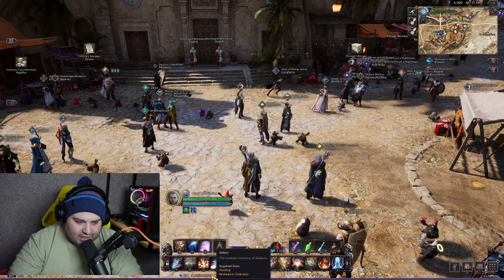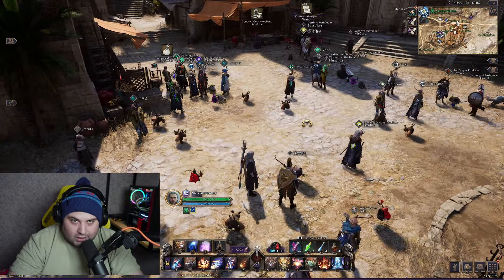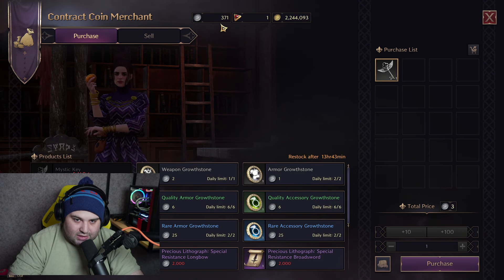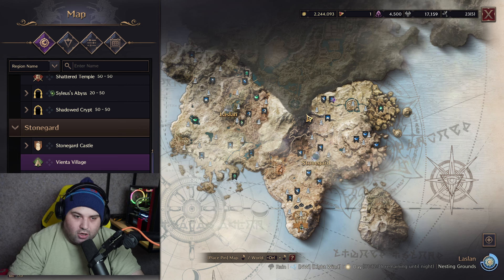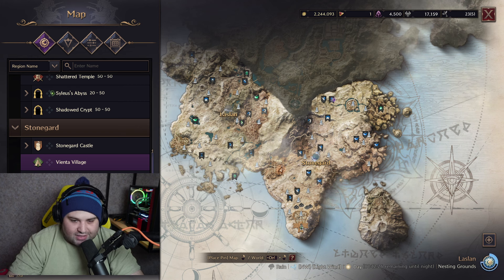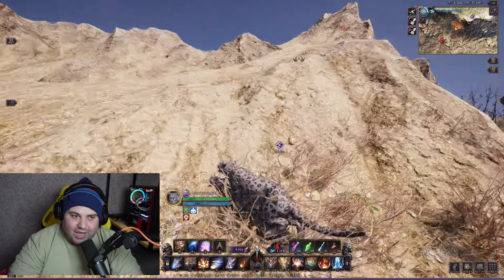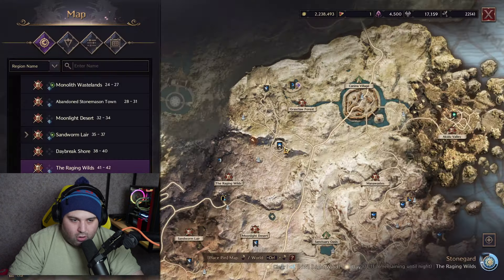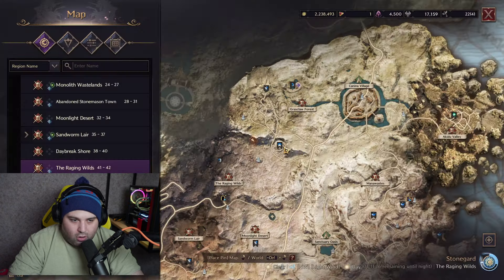How to Get Sollant in Throne and Liberty Global NA/EU [BEGGINERS Guide]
How to get sollant in throne and Liberty or how to get gold in throne and liberty
💡Important Guides For New Players